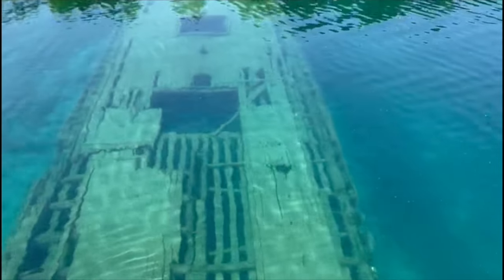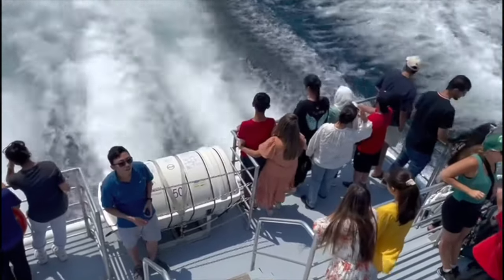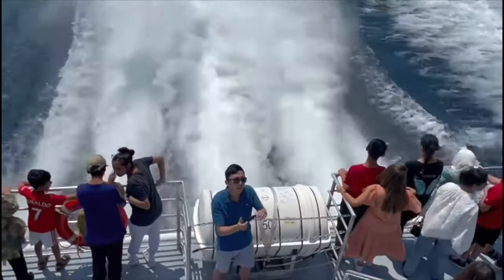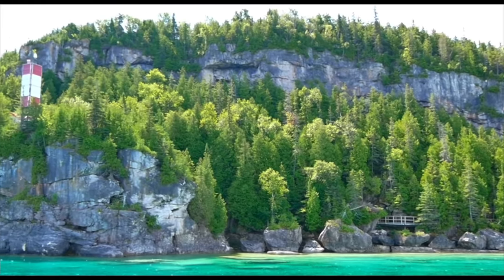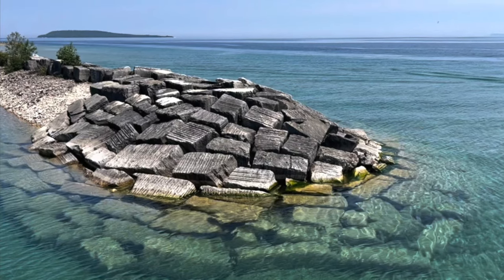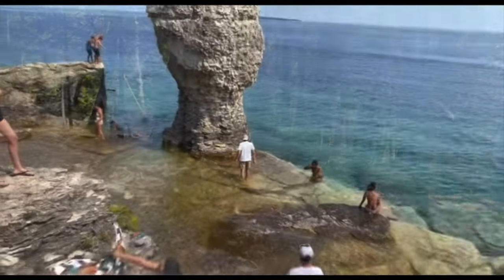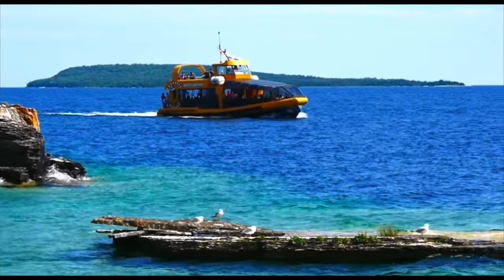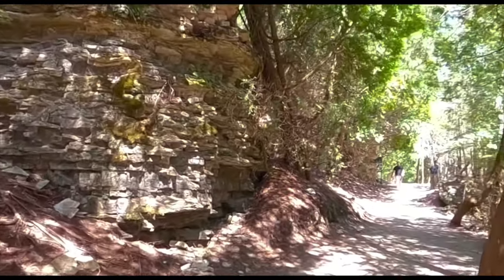Tobermory & Flowerpot Island | Glass Botom Boat Cruise | Shiprack | Exploring The Canada 🇨🇦